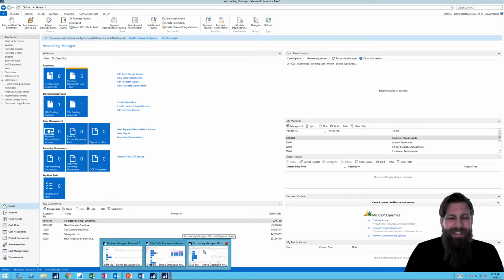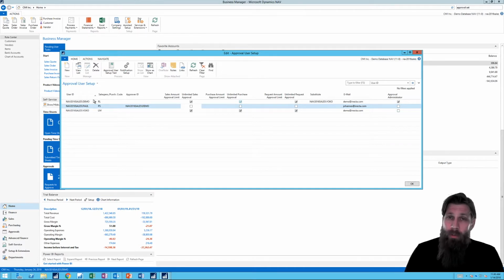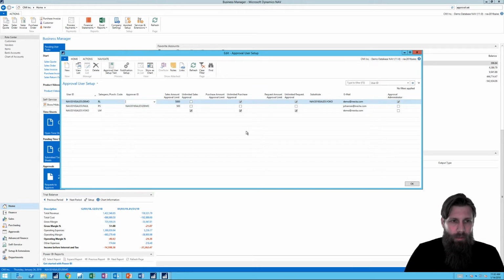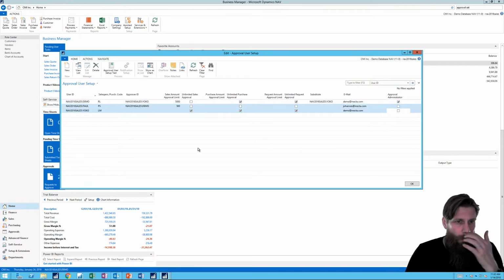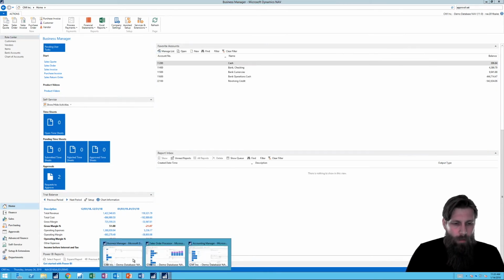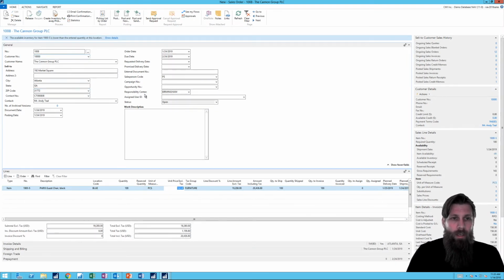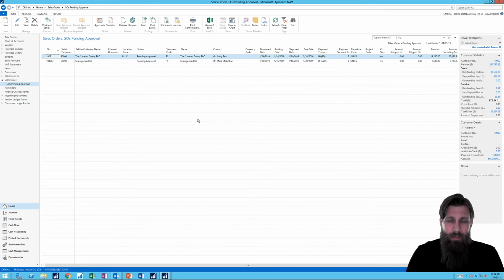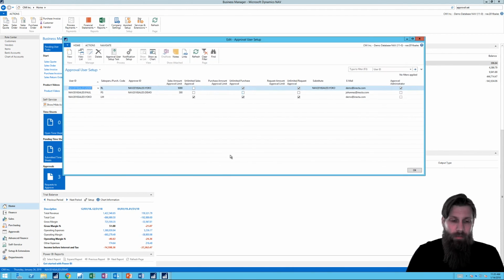Dynamics NAV 2018: Approvals 3/8